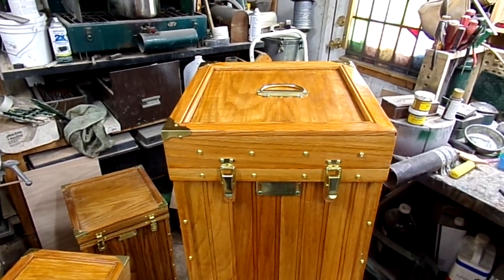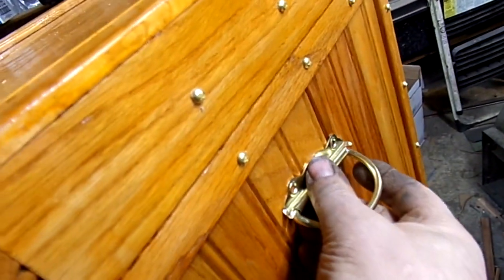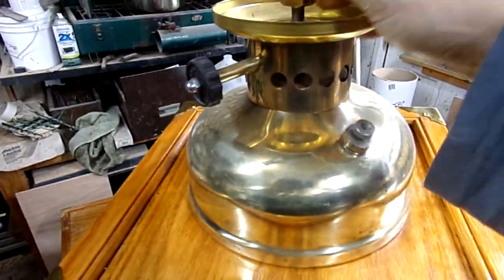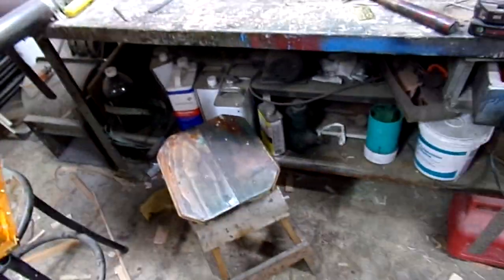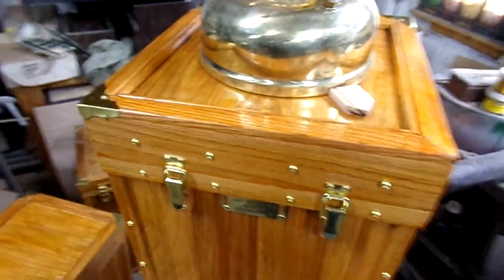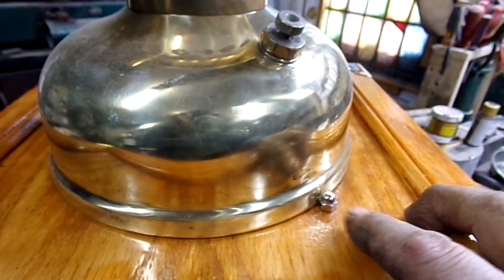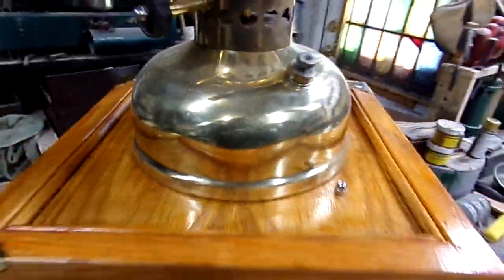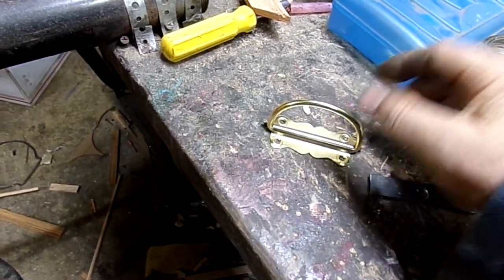camp Wounded Dog Workshop ~ presentation case for 316T Arc Lanterns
here are a couple of ideas on how the case could be used as a display stand for the 316T Arc Lanterns